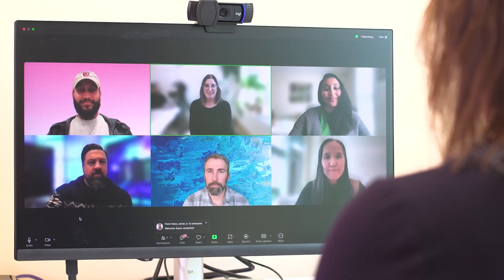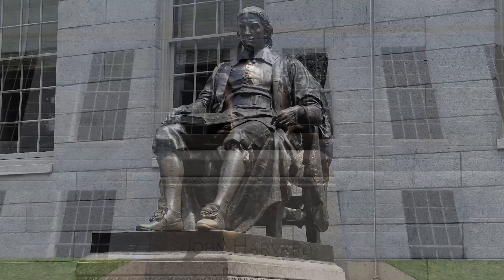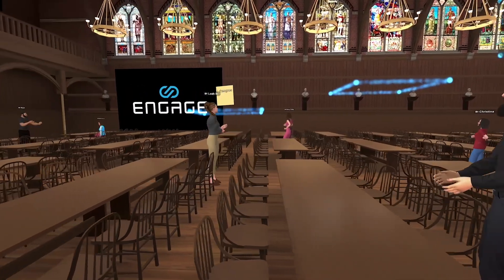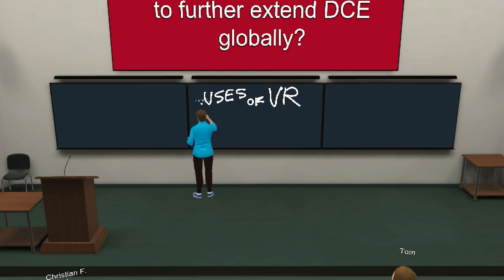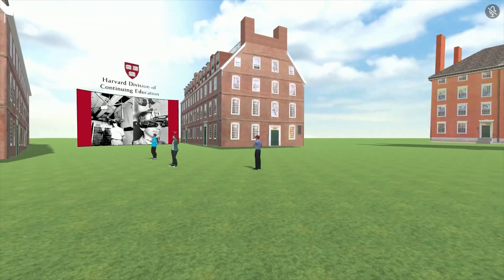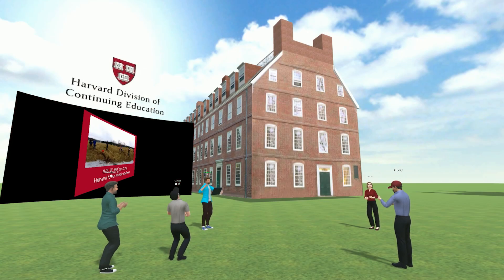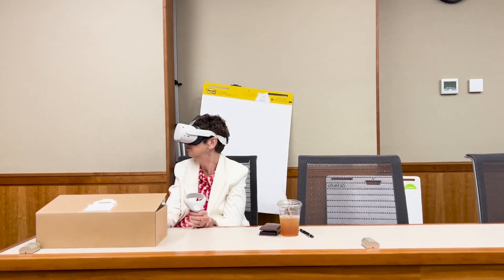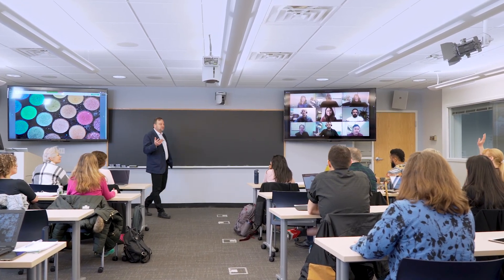How Harvard Extension School is Using Virtual Reality in the Classroom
What if you could walk through Harvard's campus without leaving home? At Harvard Extension School, we piloted virtual reality technology to create immersive, equitable learning experiences for students. We built a virtual version of Harvard’s campus, tried it out in a real class, and listened to what students and faculty had to say. Along the way, we learned about the opportunities, challenges, and unexpected ways VR can bring people together in higher education.